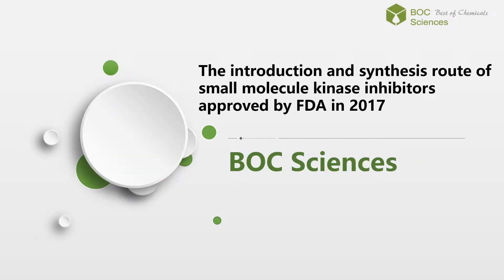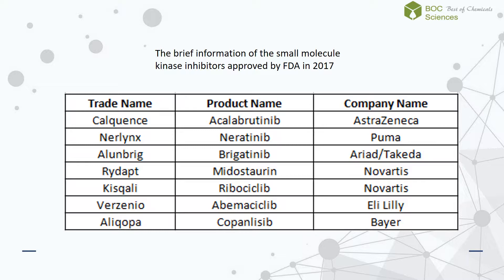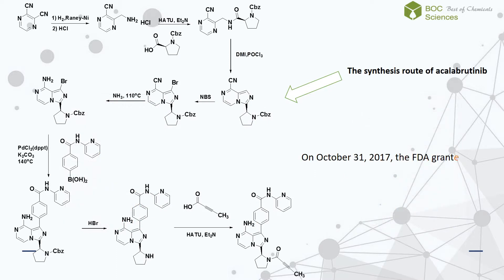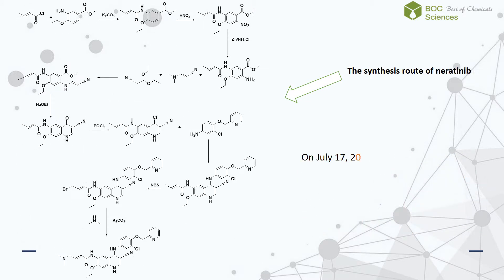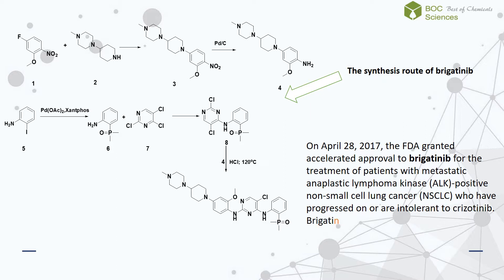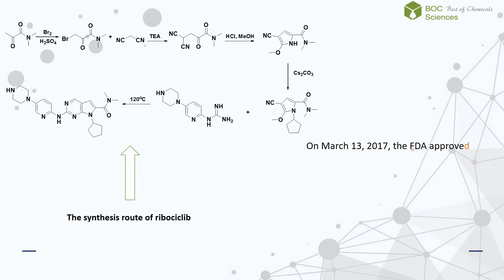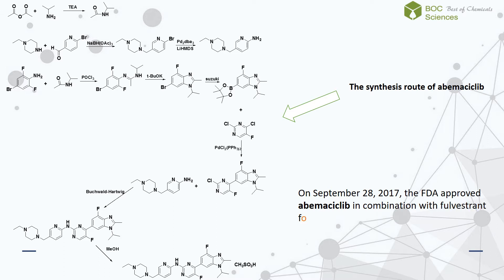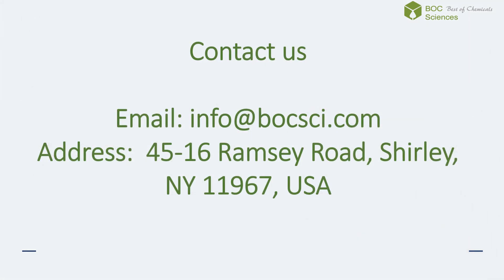The introduction and synthesis route of small molecule kinase inhibitors approved by FDA in 2017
A total of seven new small molecule kinase inhibitors have been approved by FDA in 2017. Protein kinases form a very large family of signaling proteins, with more than 500 encoded in the human genome. They have many diverse roles in cells and can be regulated in a variety of ways providing essential nodes in intracellular signaling pathways that act to define and/or integrate intracellular communication. A protein kinase is a kinase enzyme that modifies other proteins by chemically adding phosphate groups to them. Phosphorylation usually results in a functional change of the target protein by changing enzyme activity, cellular location, or association with other proteins. Protein kinases fall into two major categories, serine/threonine-specific protein kinases and tyrosine-specific protein kinases. Many researches proved that the protein kinases are the ideal drug targets.